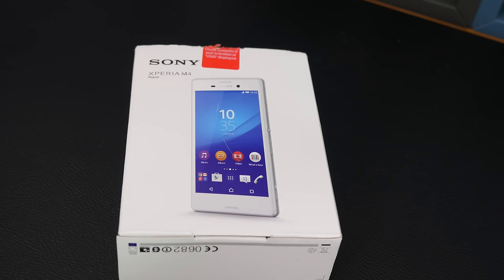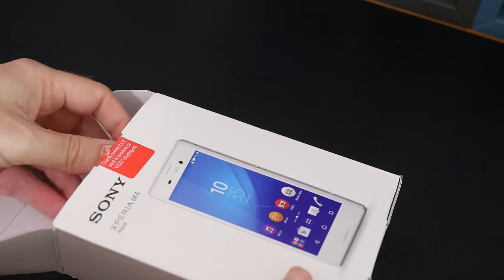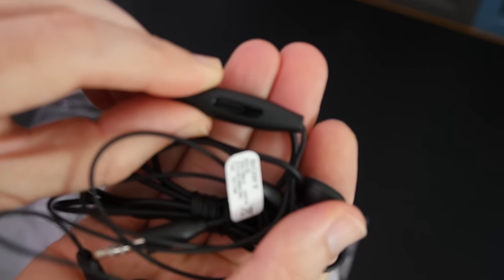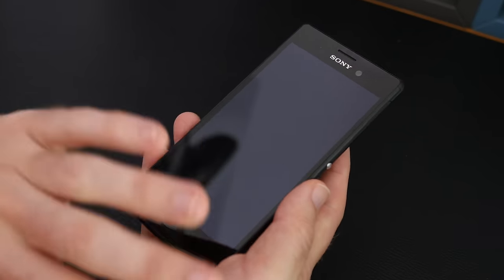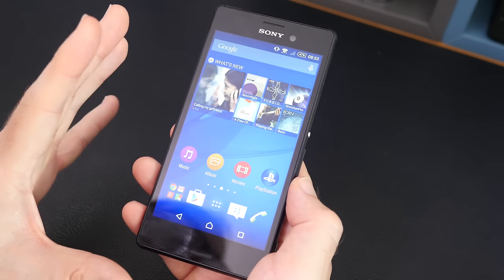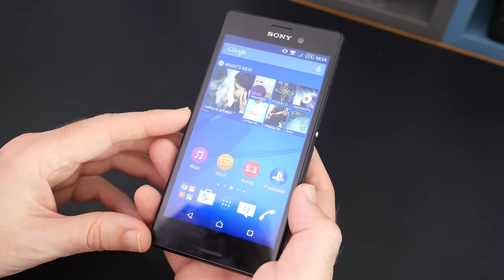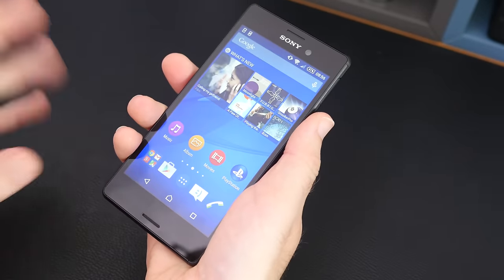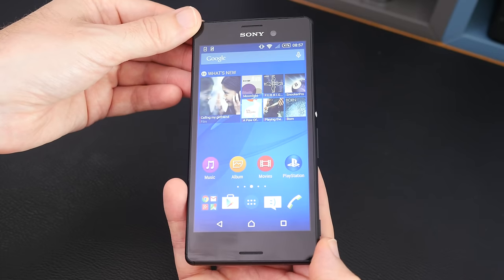Sony Xperia M4 Aqua Review inc Unboxing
Sony Xperia M4 Aqua Unboxing & Review